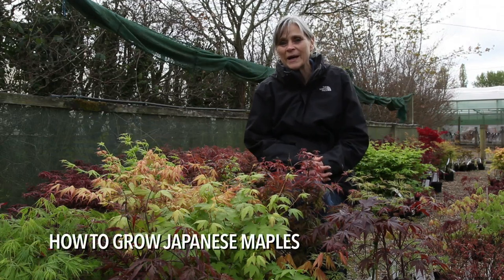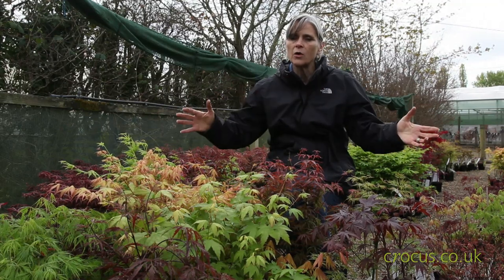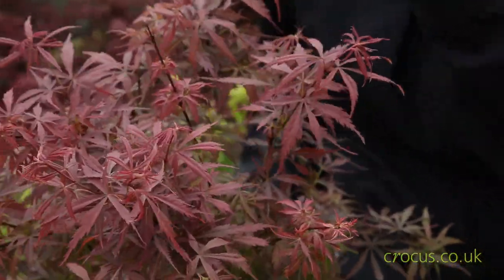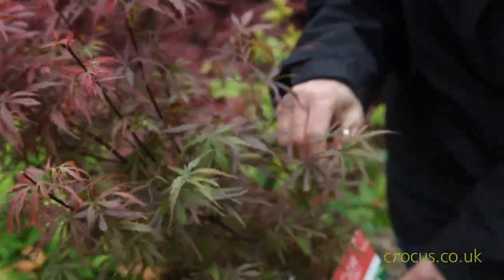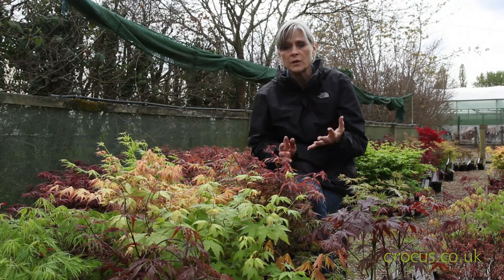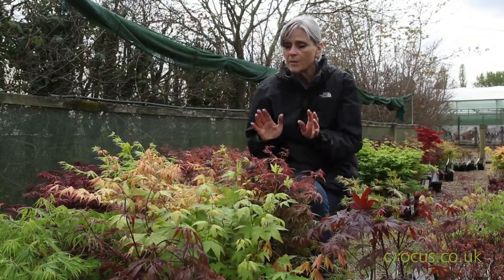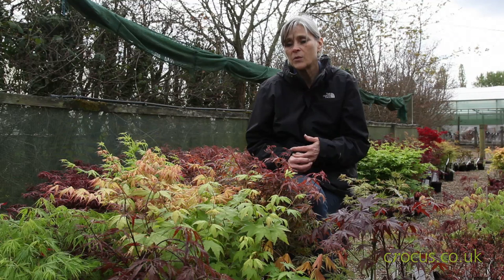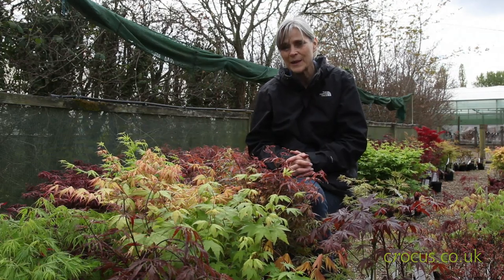How to grow Japanese maples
Learn how to grow Japanese maples in this helpful video from Helen, our resident plant doctor.

Get in touch with us using mycrocus & askcrocus on Twitter and Instagram!